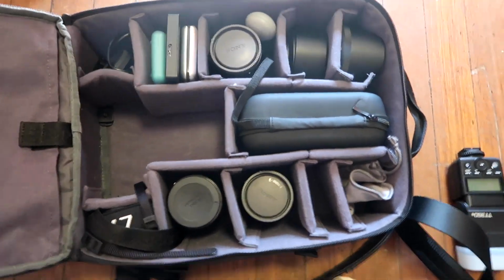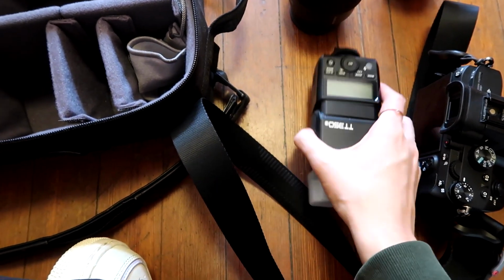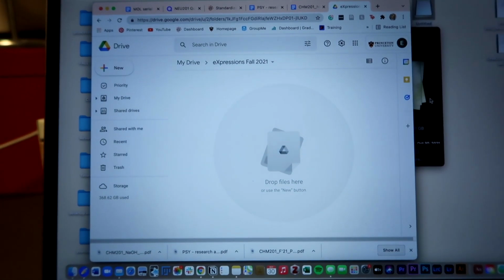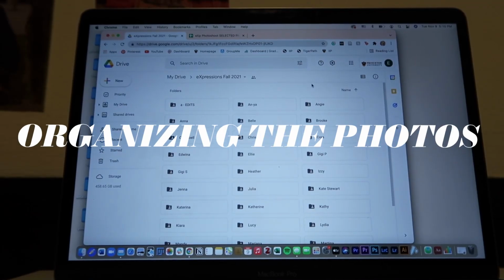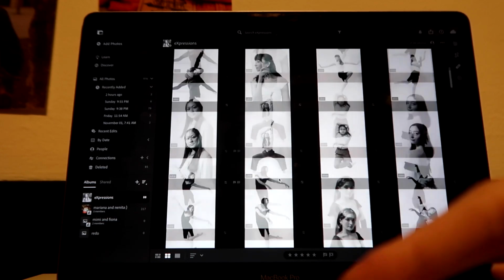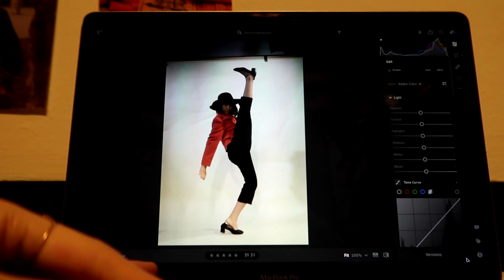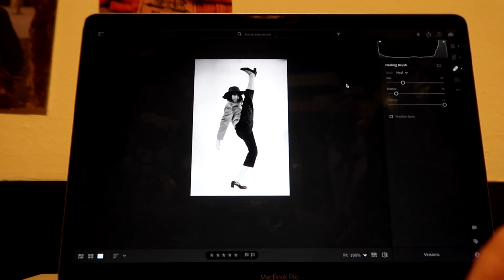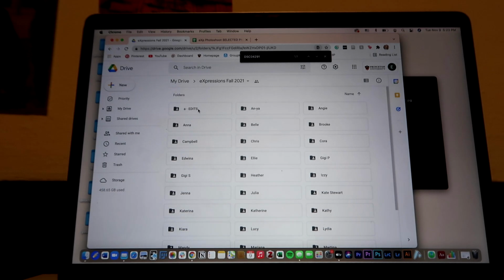come to a photoshoot with me! | prep + camera gear, taking portraits, organizing photos, and editing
My primary on-campus job is photography, so in this video, I wanted to show you guys what a day is like as a student photographer.

I'm so excited to take you guys with me on a photoshoot with Princeton's eXpressions dance company! In this video, I'll show you my camera gear and pre-shoot checklist, my tips for taking dance photos and portraits, how I organize my photos post-shoot, and how I edit!

Note that the backpack shown in this video is my old camera bag. My new backpack is The Jumper from Brevitē and can be found here:

✰ instagram main - @ellaclairemorgan
✰ instagram photography - @ella.claire.photo

XO,
Ella